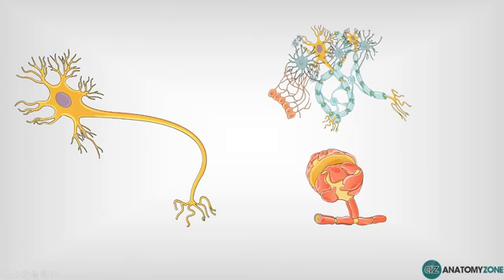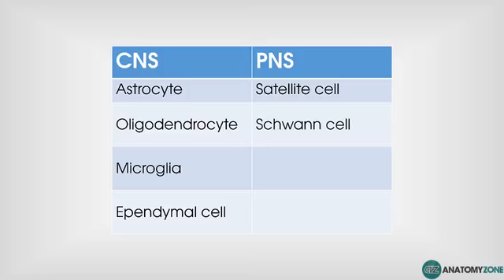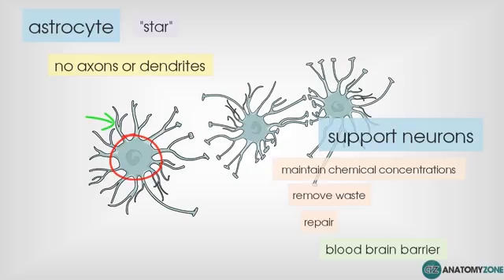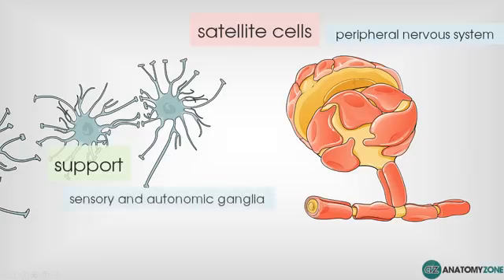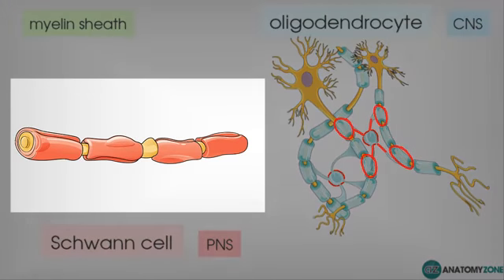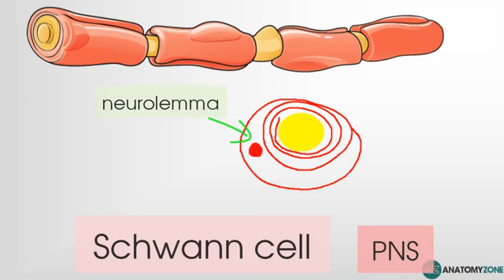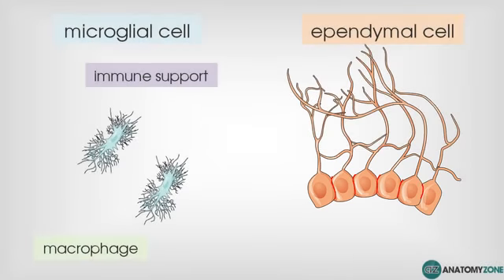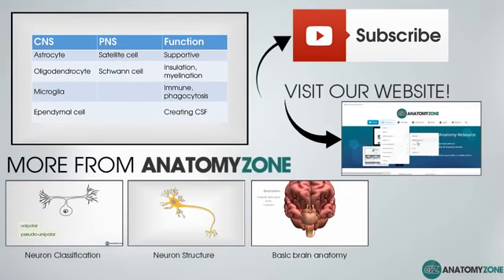Glial Cells Neuroanatomy Basics Anatomy Tutorial